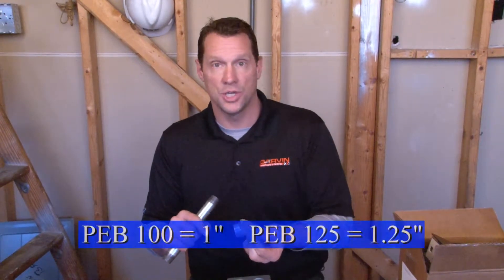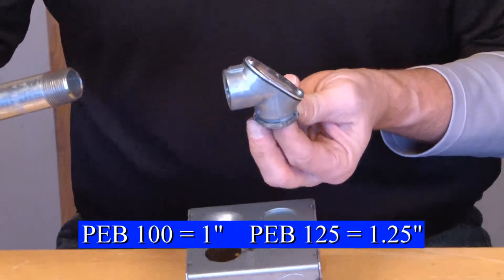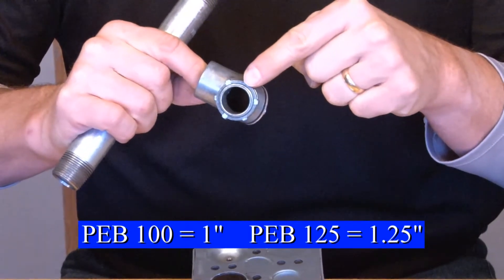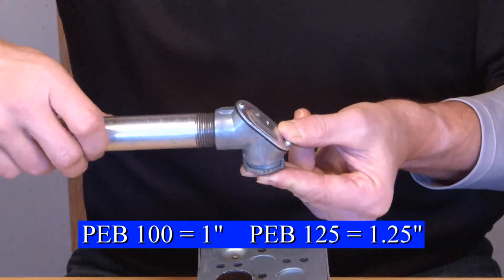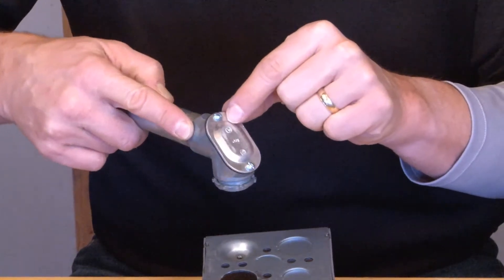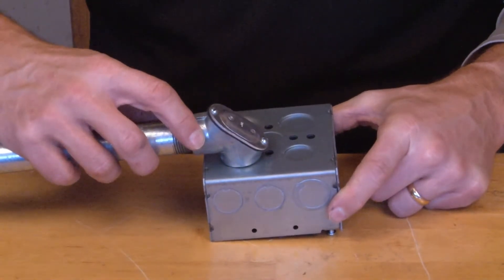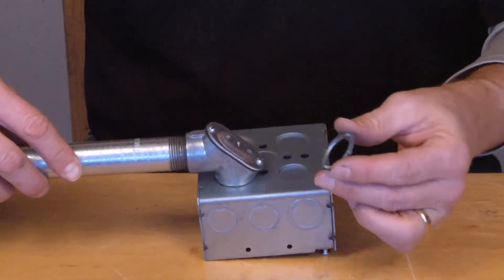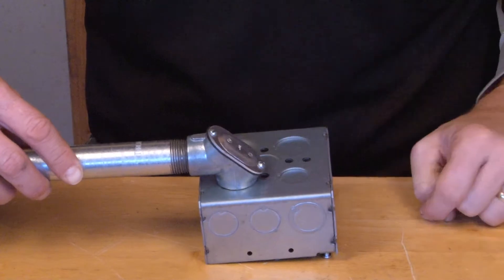1-1/4" Die Cast Zinc 90 Degree Pull Elbow with Rubber Gasket for Rigid Conduit to Box: PEB-125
1-1/4" pull elbows are used to bond threaded rigid conduits to boxes to form 90° turns in conduit running to electrical junction boxes or enclosures. Garvin Industries' pull elbows come standard with a gasket and screw cover that is removable to aid in wire pulling through the fittings.